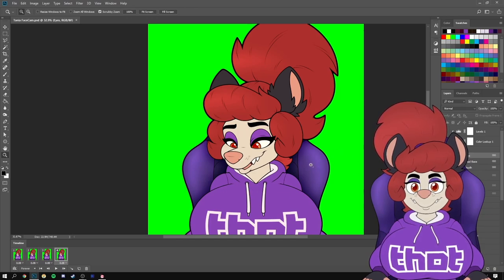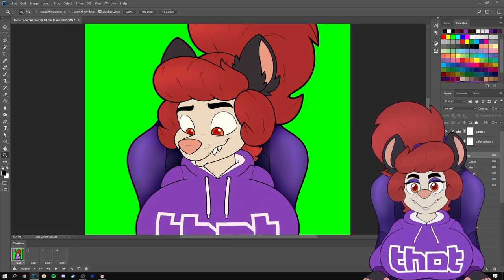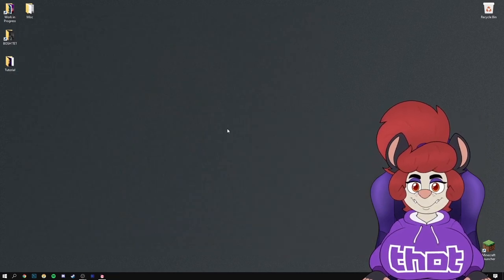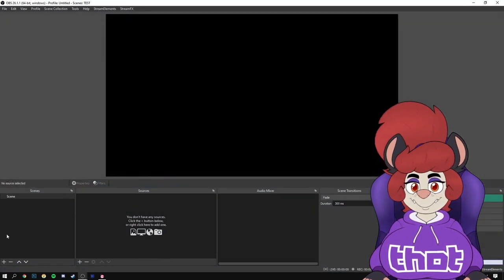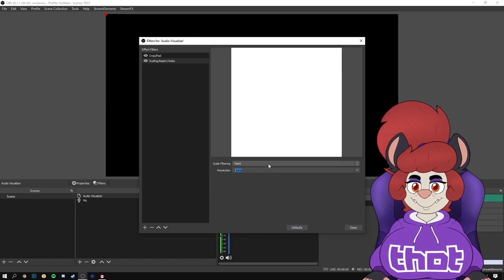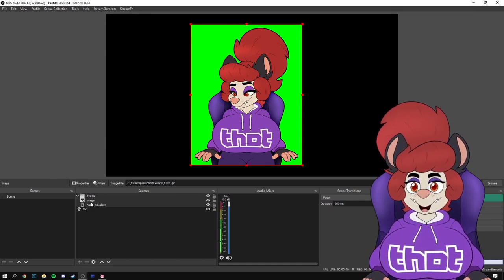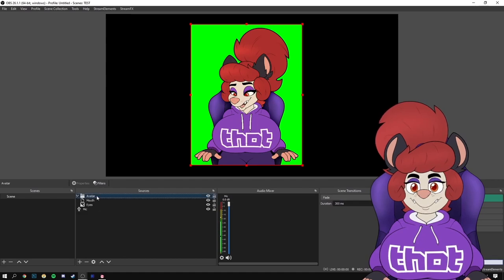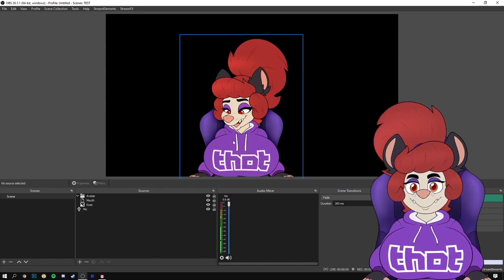OBS: BUDGET/SIMPLE VTUBER AVATAR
Tutorial for a simple voice-reacting OBS Vtuber avatar.